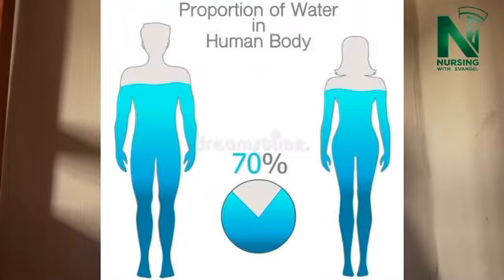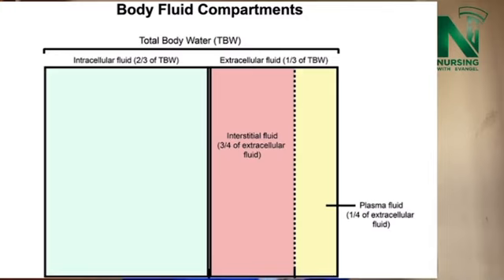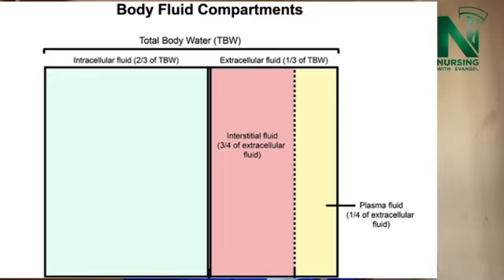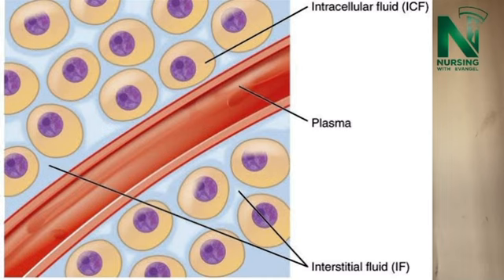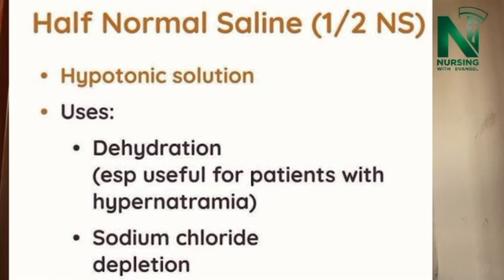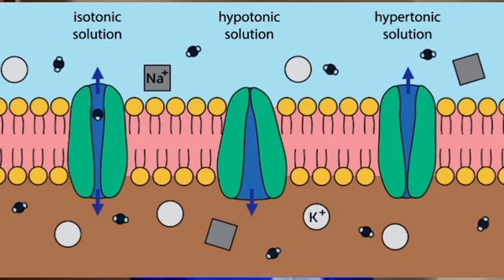IV Fluids made simple | Isotonic, Hypotonic and Hypertonic Explained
💧 Confused about IV fluids? Let’s simplify it! In this video, we break down Isotonic, Hypotonic, and Hypertonic solutions using clear visuals, real-life nursing scenarios, and easy-to-remember tips—perfect for nursing students, NCLEX prep, or any healthcare newbie.

✅ Understand when to use each IV fluid
✅ Learn the difference between fluid types in under 10 minutes
✅ Master the basics for clinicals and exams!

🔹 Whether you’re studying for a test or working on the ward, this is the IV fluids video you’ve been waiting for.

⏱️ Timestamps:
00:00 – Intro
00.21 - Body fluid compartments
02:08 – Isotonic Fluids
03:16 – Hypotonic Fluids
04:43 – Hypertonic Fluids
06:25 – Clinical Uses

Perfect for nursing & midwifery students and NCLEX prep.